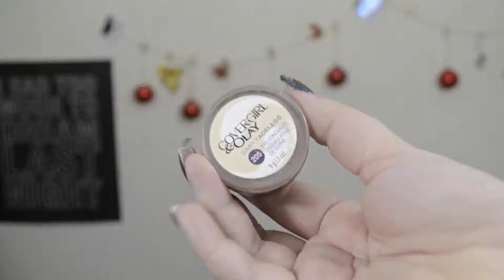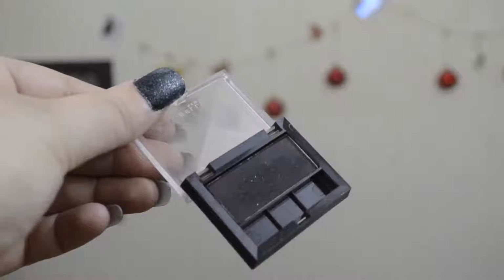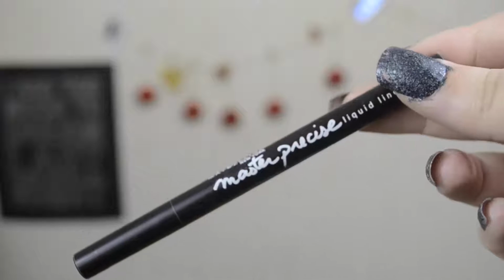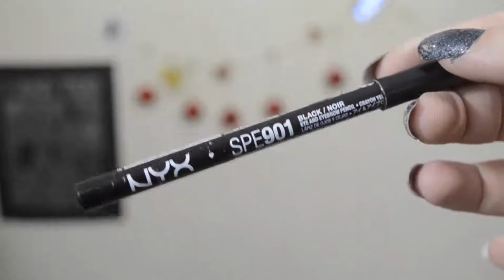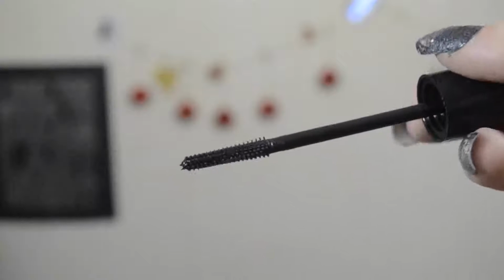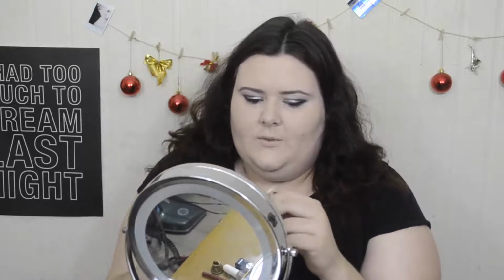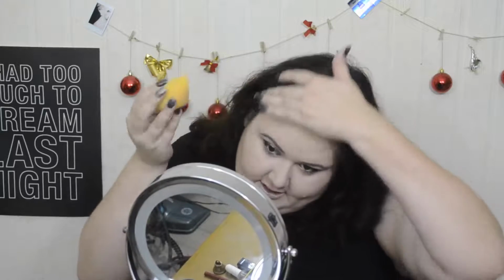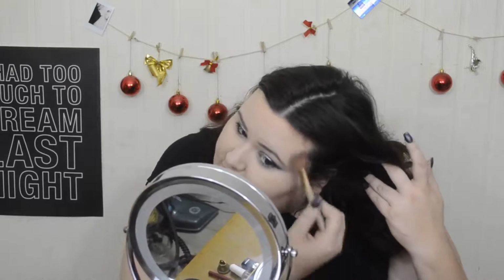GRWM: Star Wars Premiere W/ Covergirl Star Wars Collection | Vlogmas Day 17 | TaylahTalk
Find me being social on the media;
Instagram; taylahtalk
Snapchat; taylahtalk
Twitter; taylahtalk
Spotify; taylahtalk

My photography page;
Room Riot Photography

if you read this, comment: “Taylah talk to me!”